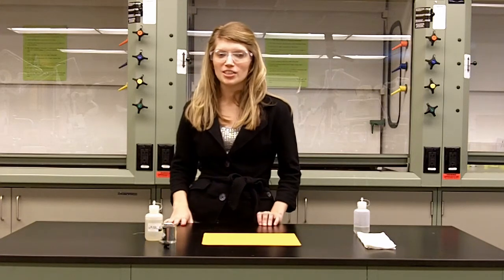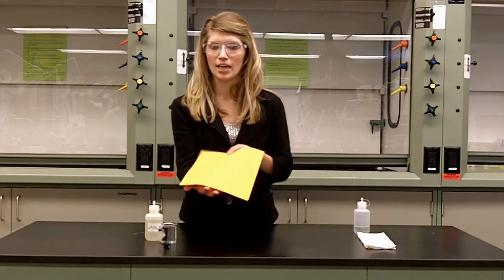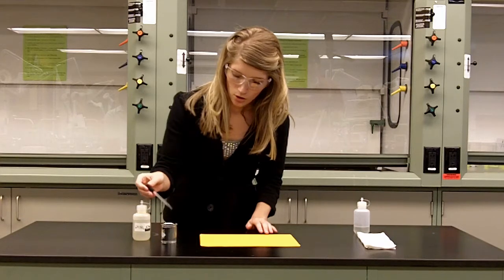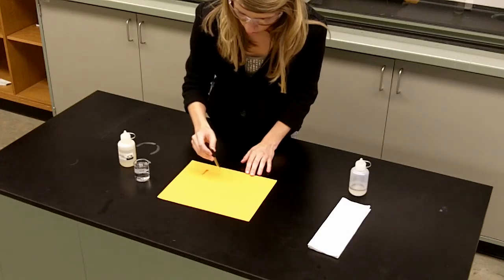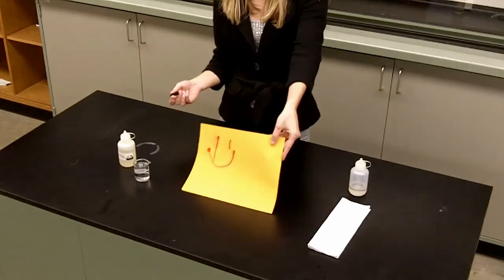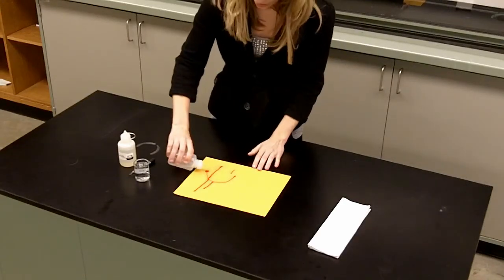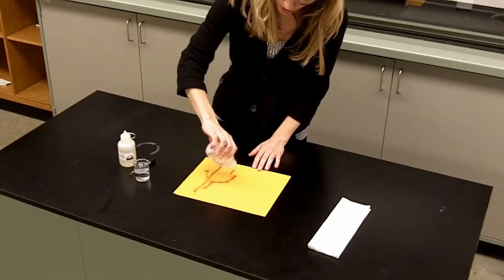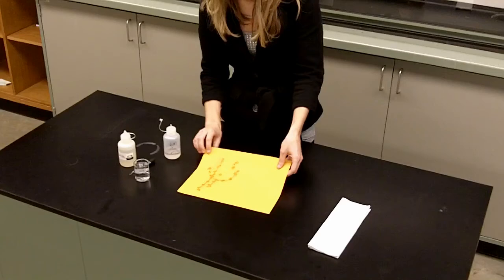Drawing on Goldenrod Paper - upload 2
using goldenrod paper as an indicator of pH -  For more information including instructions, discussion of concepts, and other demonstrations visit the NKU demonstration database at ChemDemos.nku.edu